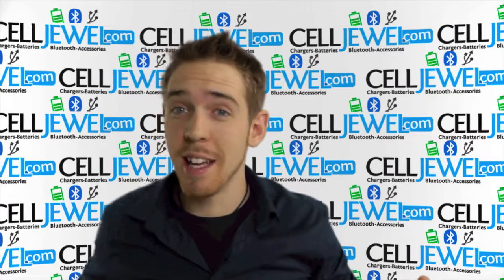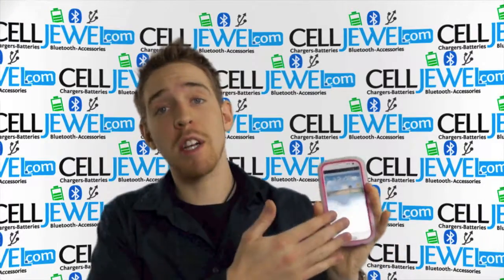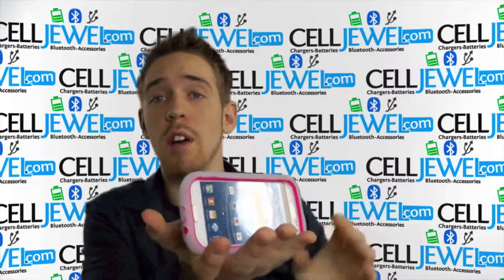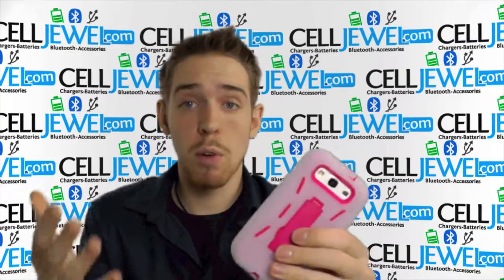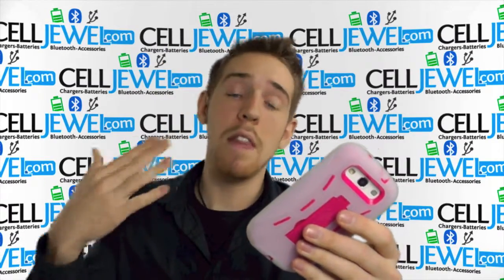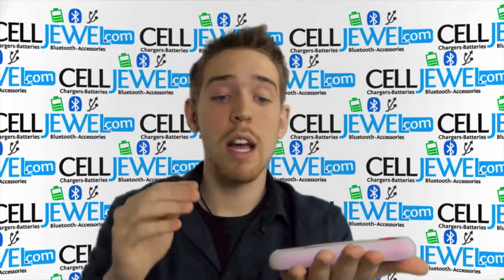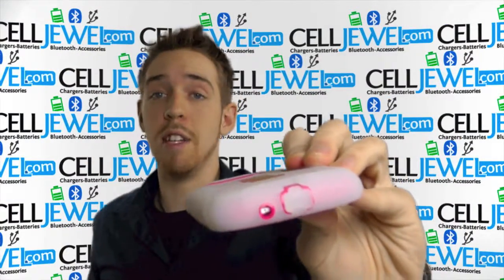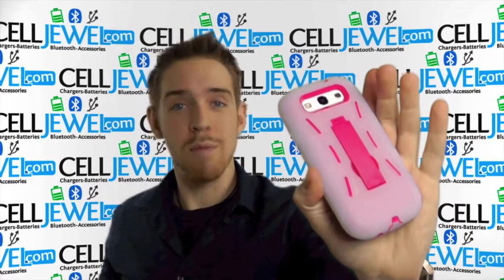CellJewel.com - Samsung Galaxy S III Hybrid Case with KickStand Clear & Pink